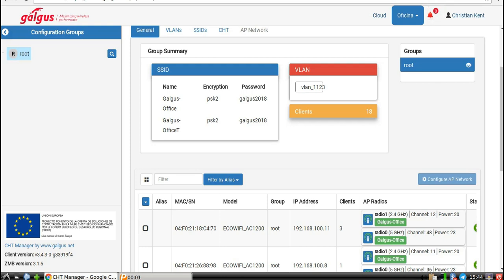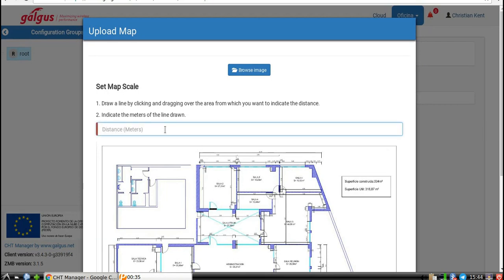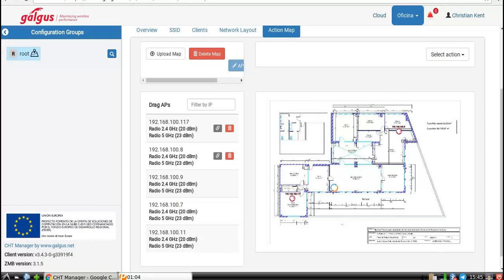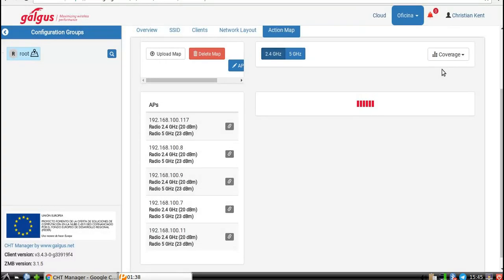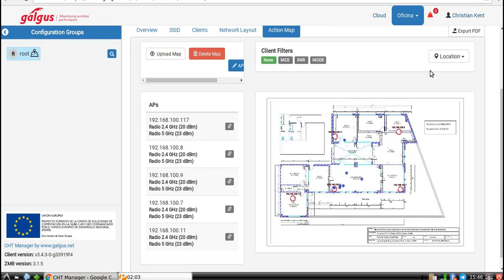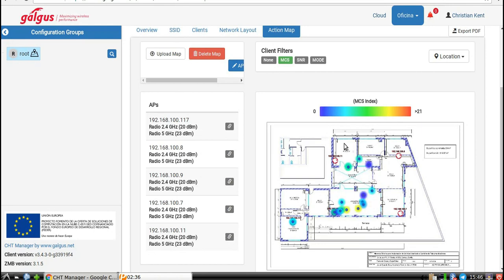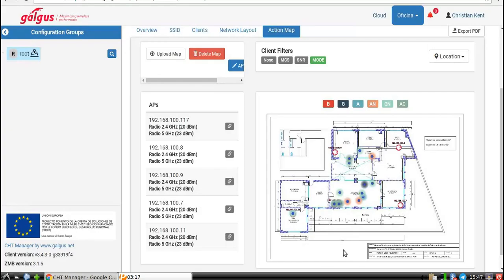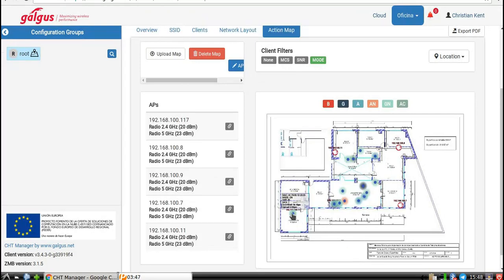Galgus CHT Location, Positioning and Tracking algorithm. How does it work?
What would you do if you could locate WiFi devices in your network on top of delivering first class WiFi service?

GALGUS software allows you to enhance your WiFi products with advance signal processing features such as our Location Positioning and Tracking feature (LPT).